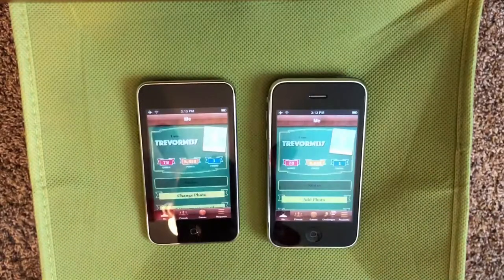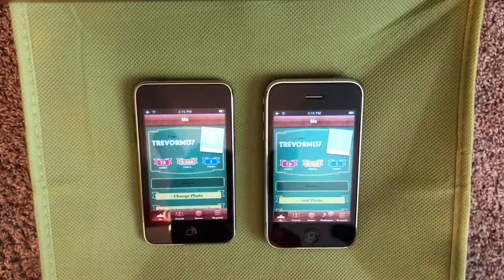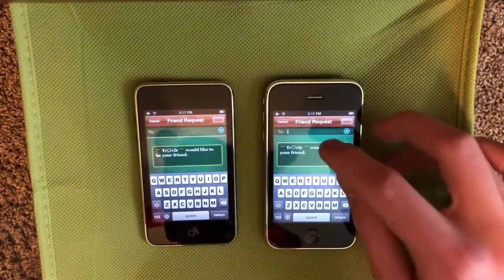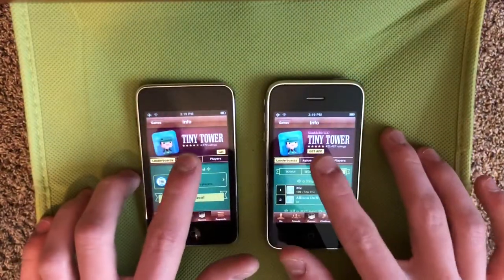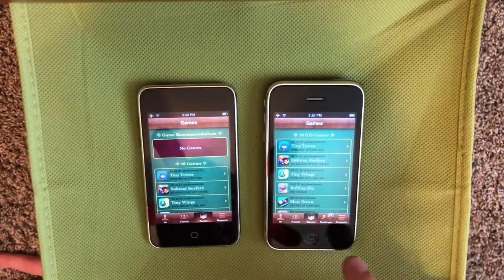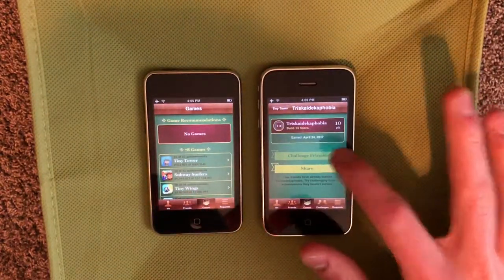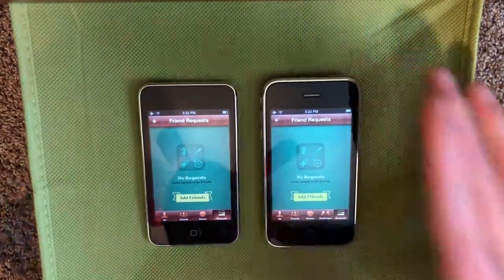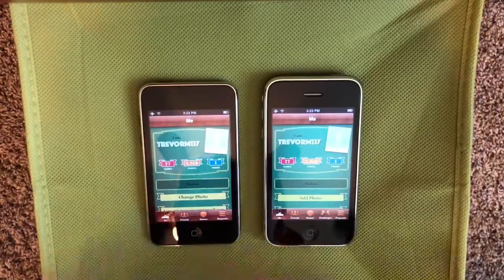Game Center on iOS 5 vs. iOS 6! | TrevorM